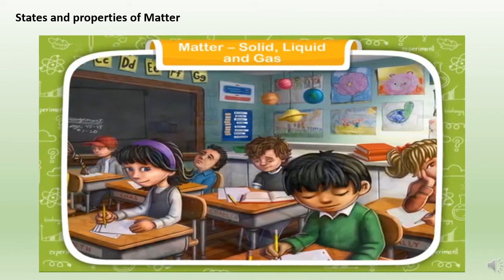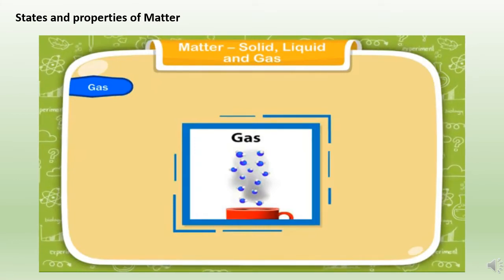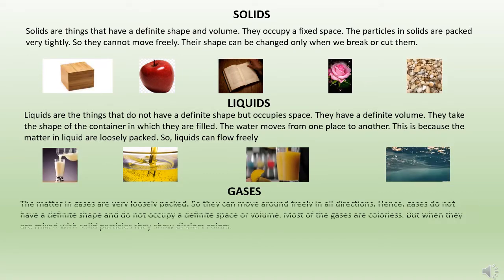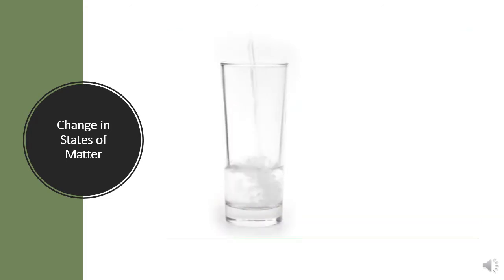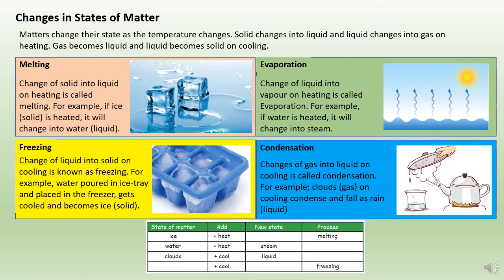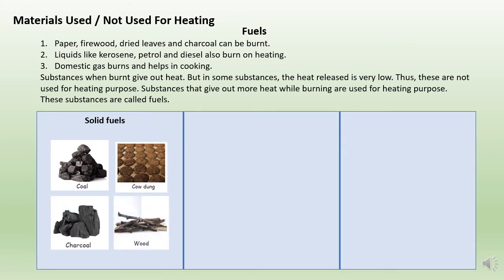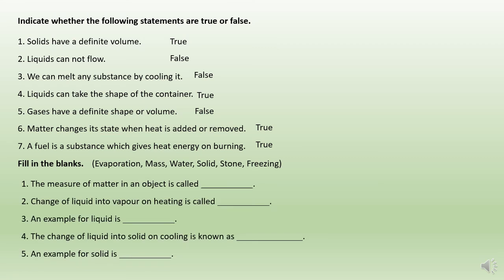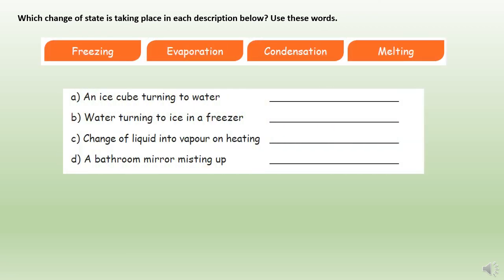States of Matter 3rd Std Unit 2 Science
This Video is on Samacheer Board, 3rd Std Science, Unit 2 "States of Matter". The video helps the parents to teach the child on how learn the lesson.